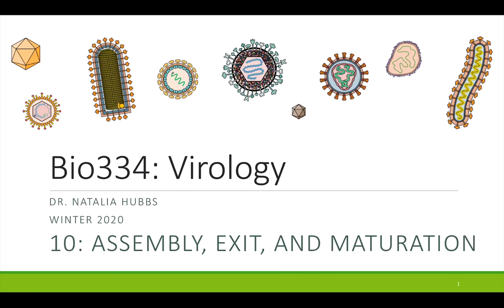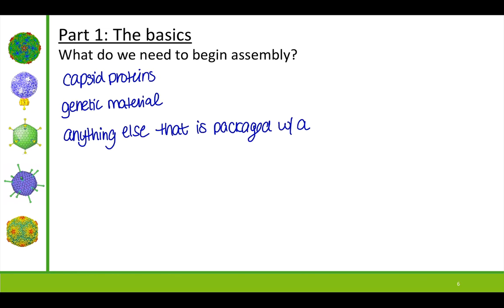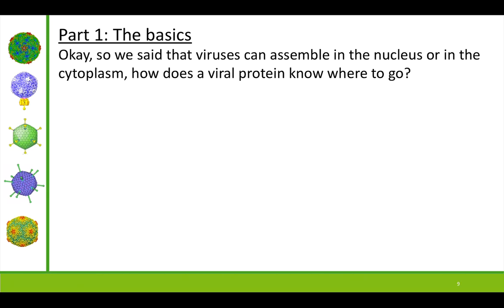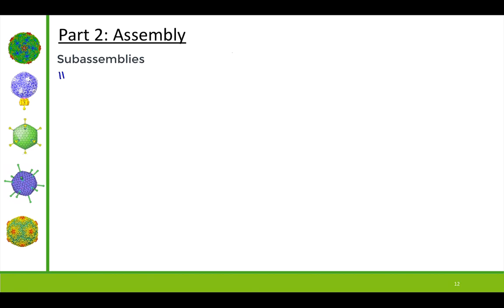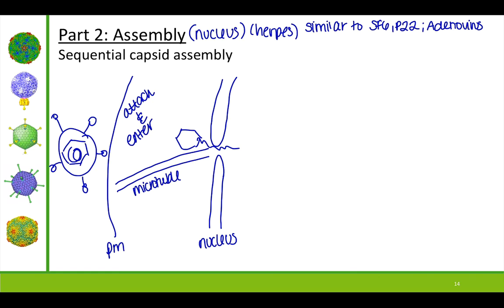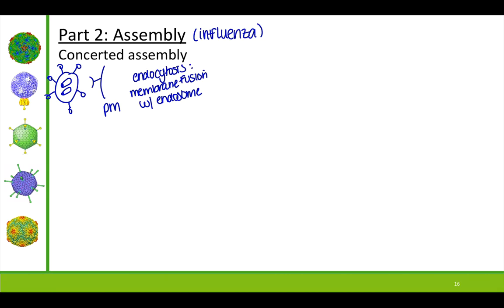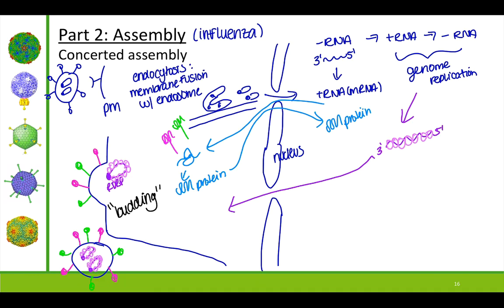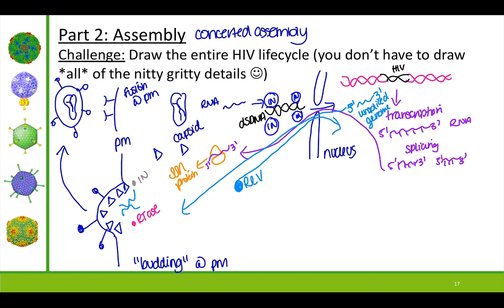Bio334: Virology Topic 10 day 1 lecture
Hanover College
Winter 2020
Bio334: Virology

Topic 10: Assembly, exit, and maturation

Timestamps for this lecture:

0:39    Agenda
1:44    The basics
2:56    Where does assembly happen
5:59    What do we need for assembly to begin
8:43    Assembly reactions that viruses complete
12:41  What does the host do
16:00   How does a protein know where to go
18:29   Beginning of part 2
20:25   Subassemblies
23:47   Sequential assembly
34:05   Concerted assembly
44:56   HIV concerted assembly challenge